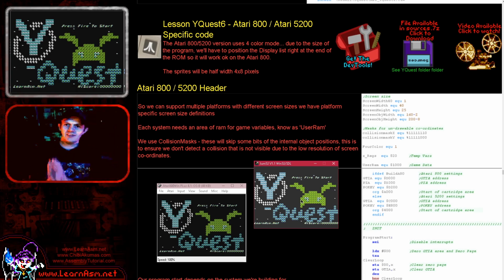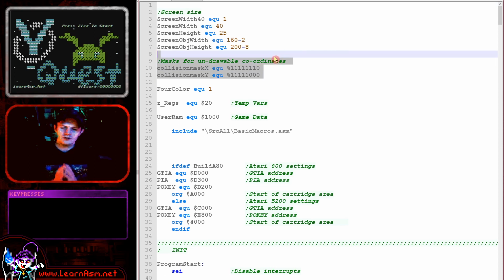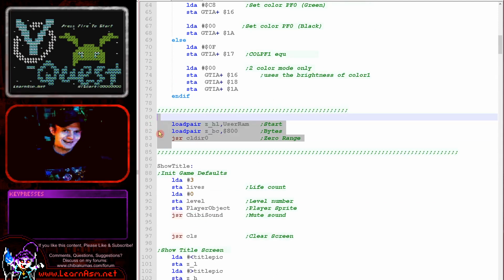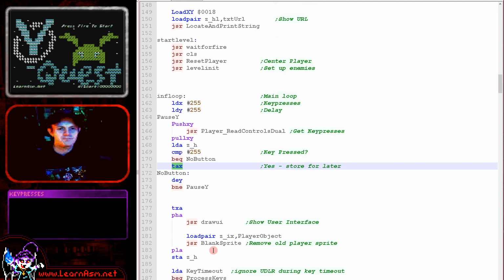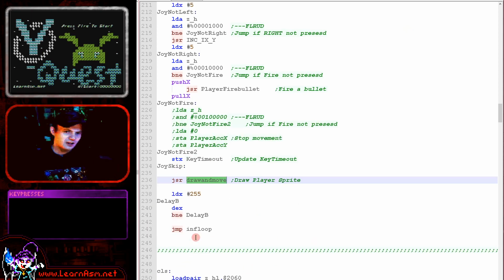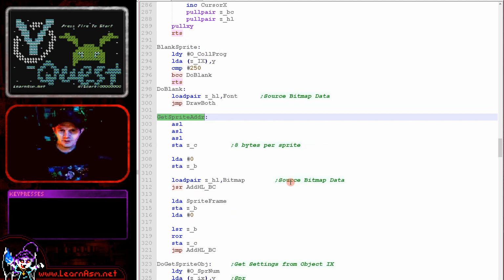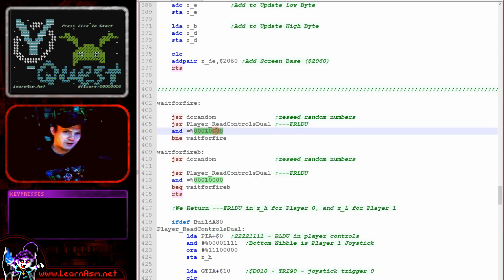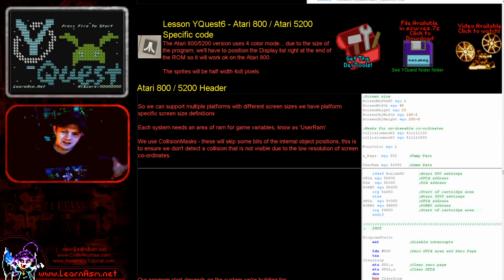Lesson YQuest6 - Atari 800 / Atari 5200 Specific code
The Atari 800/5200 version uses 4 color mode... due to the size of the program, we'll have to position the Display list right at the end of the ROM so it will work ok on the Atari 800.
The sprites will be half width 4x8 pixels